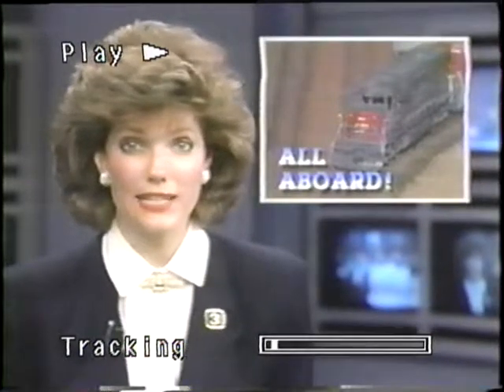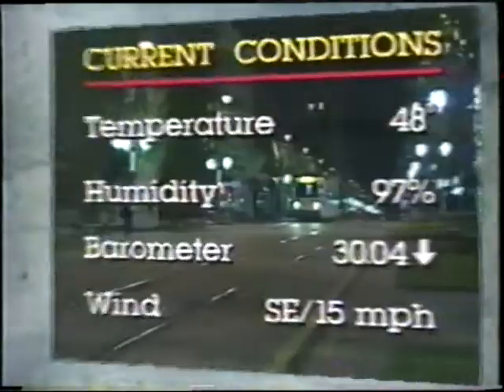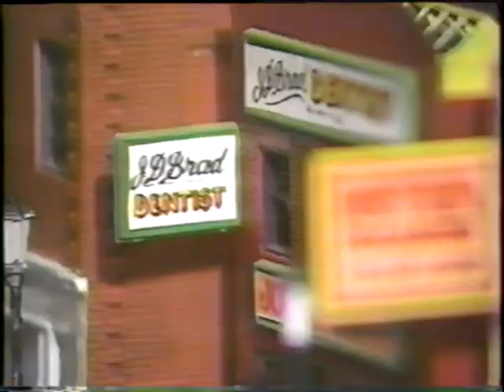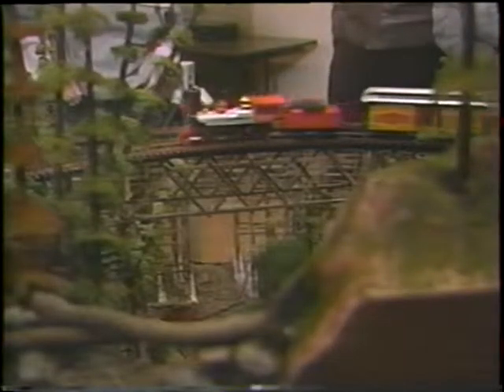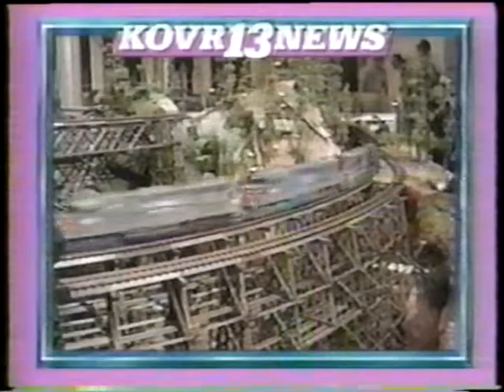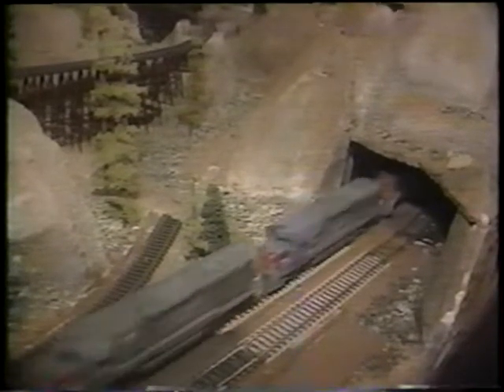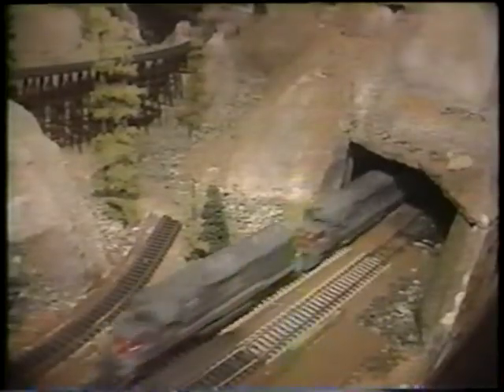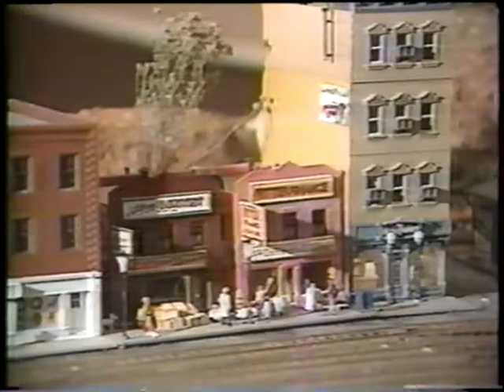Thunder Mountain Ho Railroad club. 3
This is when we were in the Thunder Mountain Modular R.R. Club.  We did weekend show in Mall and Museums in Northern California & Reno NEV. yr's. ago.
These are clips from Stanford Gallery in Sacramento, Ca.

Sorry forsome of  the bad videos .. They are off of old VCR tapes that we done.